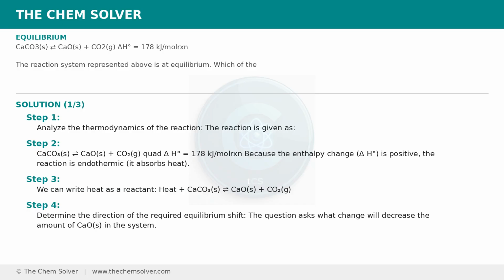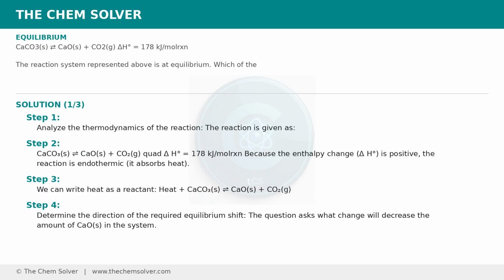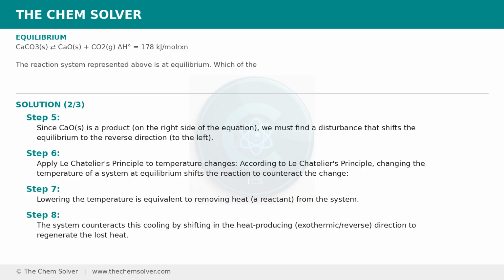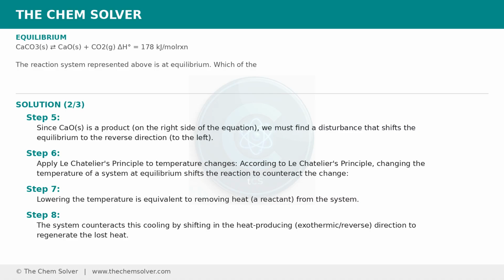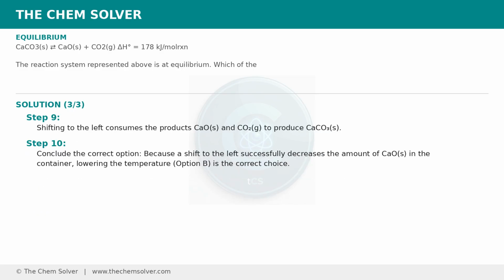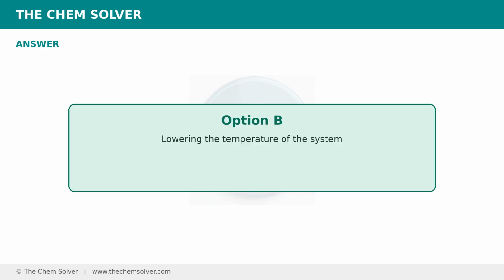AP Chemistry 2015 Q40 — Equilibrium | Free Practice + Solution